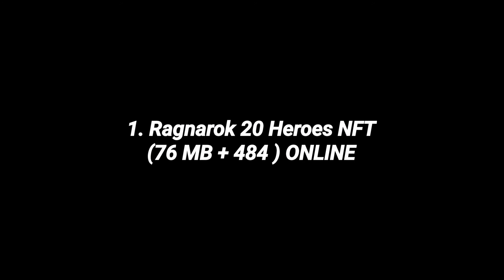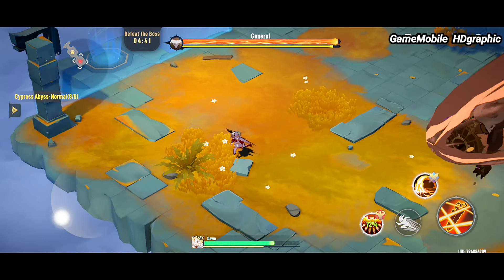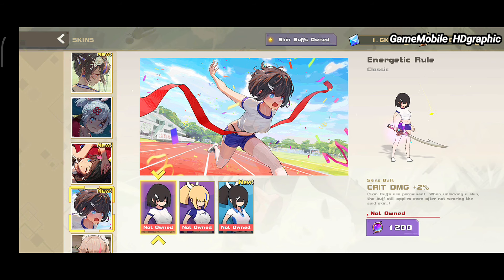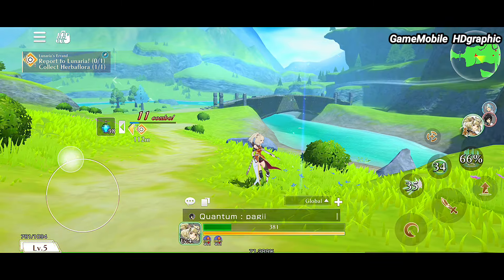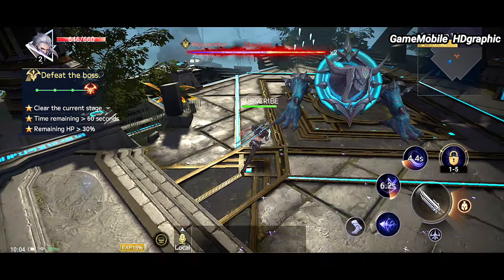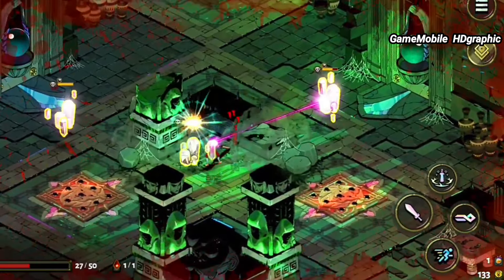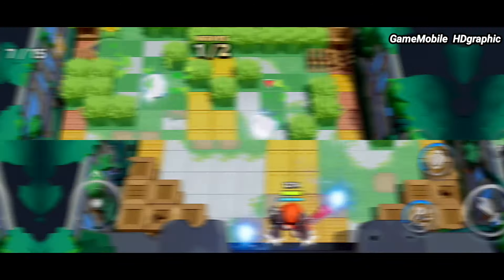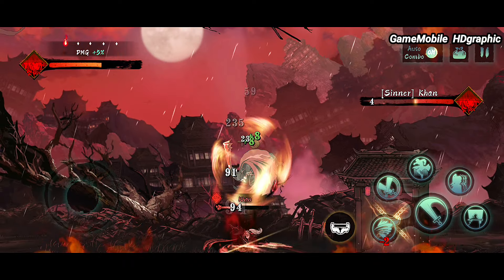Top 10 Best RPGs for MID RANGE PHONE on play store and app store | Smooth Gameplay (English Version)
These all are the best Action RPG that are playable for mid range phones, surely we always try to give the best gameplay as well as the graphics into once, so my subscriber would be happy to pick the best game as your daily game. Remember to like this video and please enjoy the video of Top 10 Best RPGs for MID RANGE PHONE on play store and app store | Smooth Gameplay (English Version)

Top 12  NO PAY TO WIN MMORPG games for Android iOS | Best MMORPG Free to play game mobile

Top 13 Best Pixel game Android iOS | Pixel Art RPG, open world, turn based, action pixel game Mobile

Top 12 Best Graphic SURVIVAL Games for Android iOS for Low Spec Phone to Mid Spec Phone

Top 13 Best OFFLINE MOBA games to play on Android iOS | Best game (MOBA offline) mobile

Please FOLLOW our official Instagram :
gamemobile_hdgraphic

PIN COMMENTS